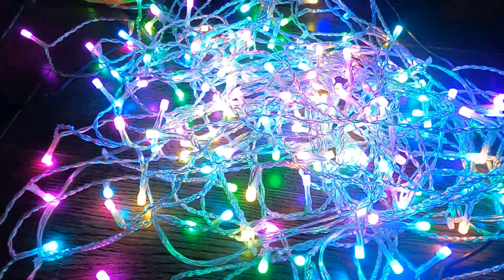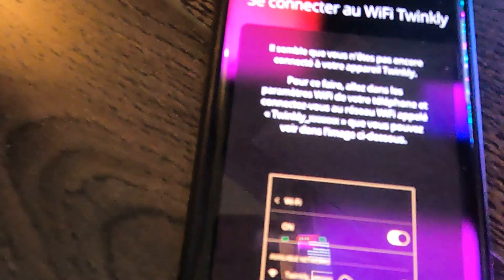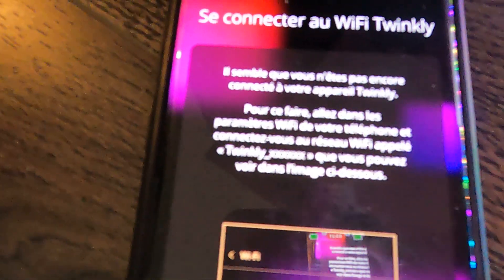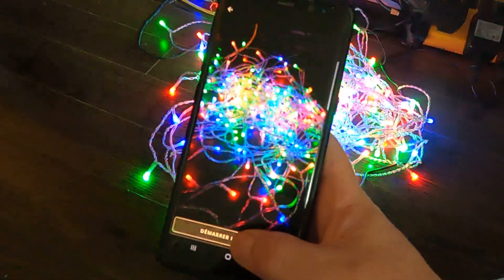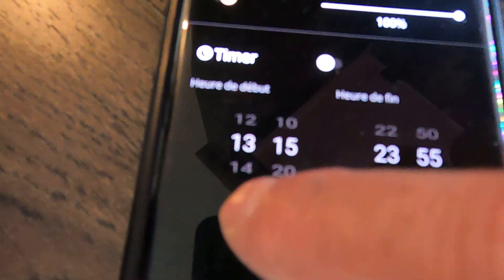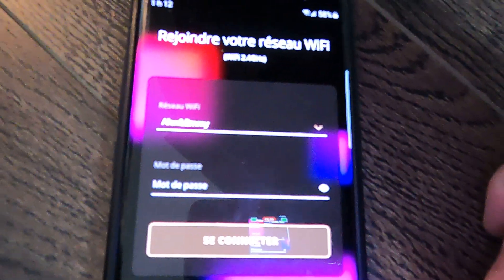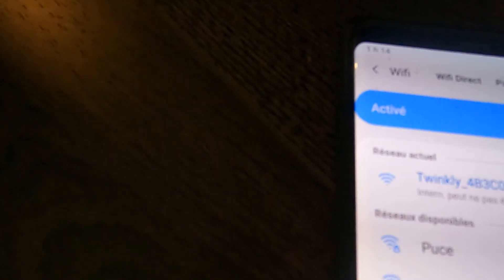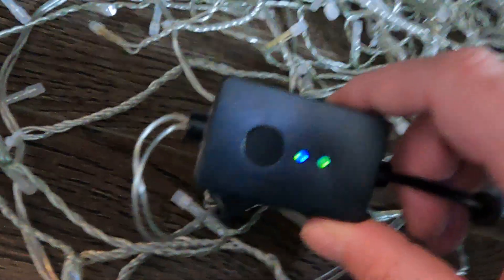Twinkly Unable to set network and timer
Twinkly unable to set time on timer because it keep turn off and i loose everytime the setting i did
i made the big mistake to delete the network setting and now i can't set it back
for the first time when i reccorded it showed me my home network so it show that my network is fine.
then when i click on connect to network it disconned me from the twinkly wifi and tell me that i need to be on same network i try to connect the twinkly device...
explain me how to be connect on twinkly AND my home network at the same time? Because im an IT and i dont get it...
Why not just let us enter network information manually and save it?
why your app almost never show my home network?
why if i delete the device in the app it wont show the twinkly in the wifi,  and force me to reset the device and reinstall the app otherwise you cant do anything...
i work in electronic and computers/networks for many years and i strugggle to the point where im loosing patience, i cant imagine someone who barely try to set things like that.
it should be simple not it is no way near simplicity...

Twinkly 200 lights 1st gen
Device name: TWINKLY_4B3C06
firmware: 2.3.5
android app version: 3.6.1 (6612)
note 8: android 9
home network 2.4ghz